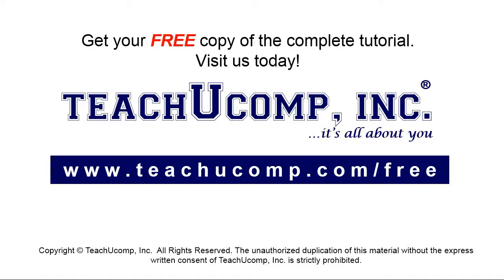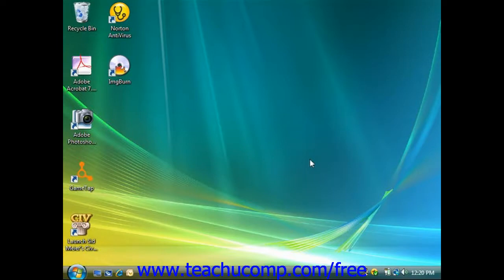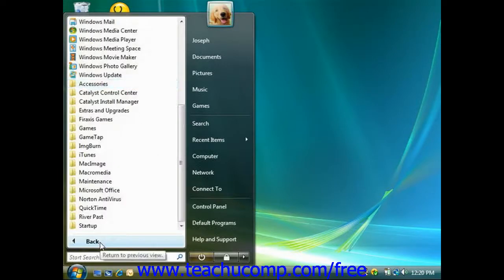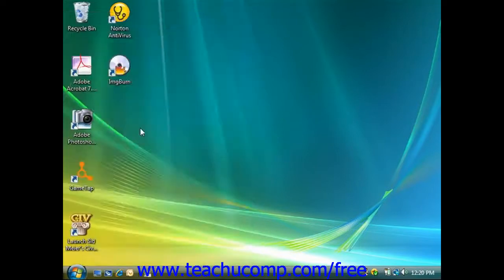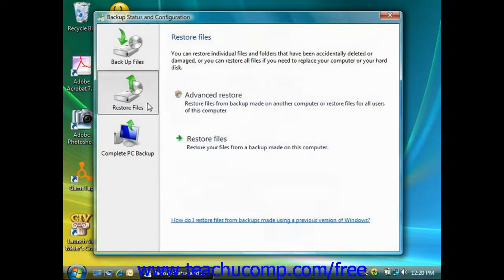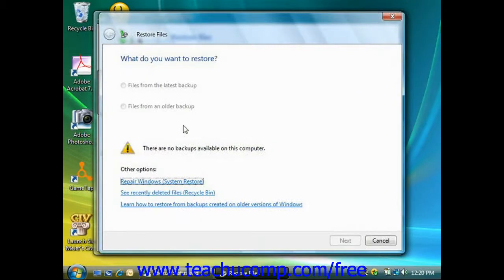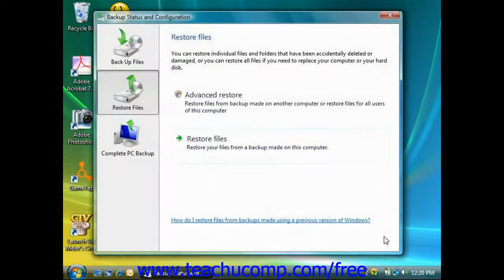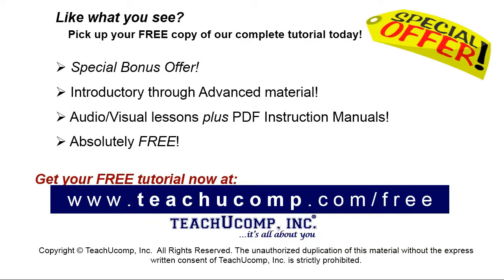Windows 8 Tutorial Backup and Restore in Windows Vista Microsoft Training Lesson 4.5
Learn about backup and restore in Microsoft Windows (Vista) - the most comprehensive Windows tutorial available. Visit us today!